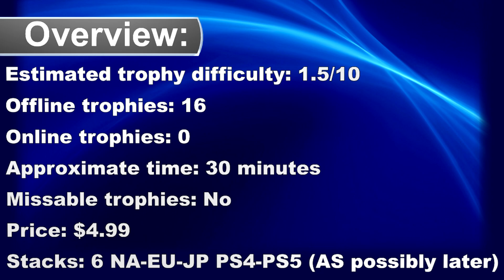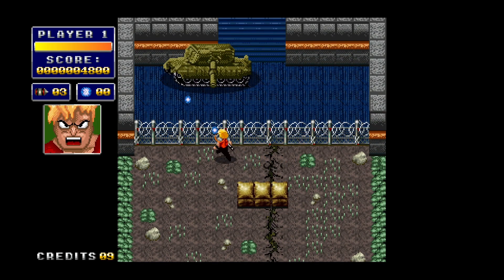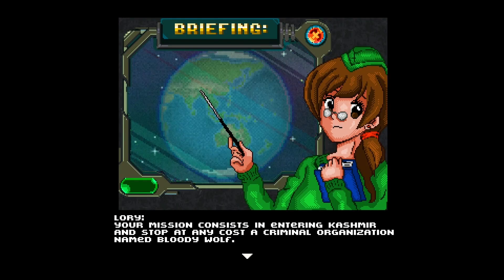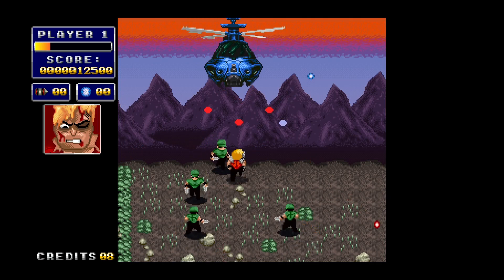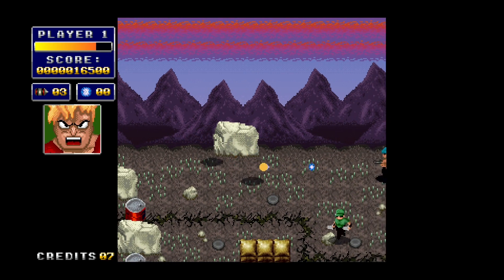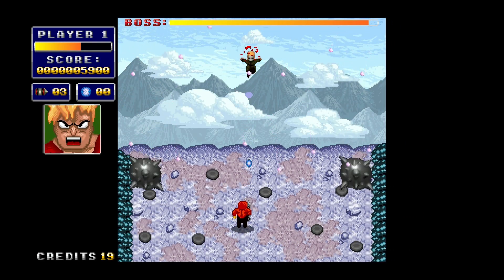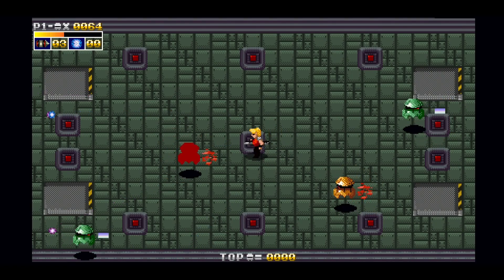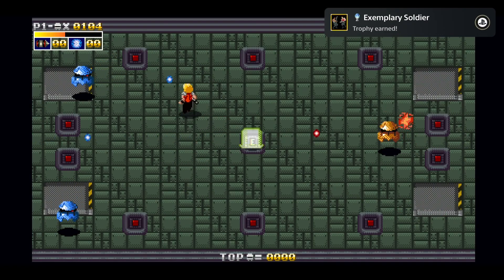Thunderflash Quick Trophy & Achievement Guide | Crossbuy PS5 & PS4 | 2x Platinum for $4.99